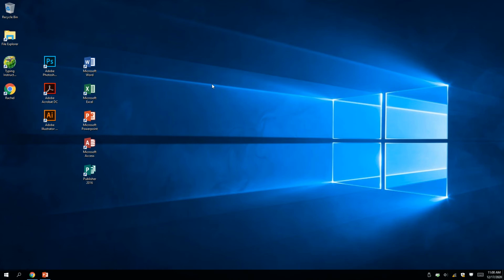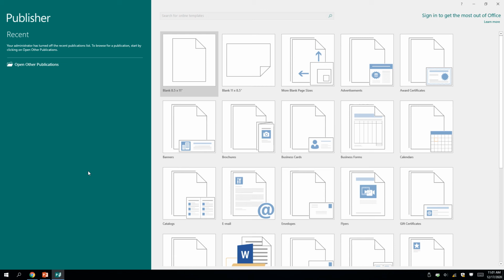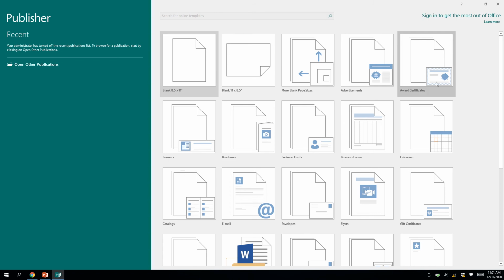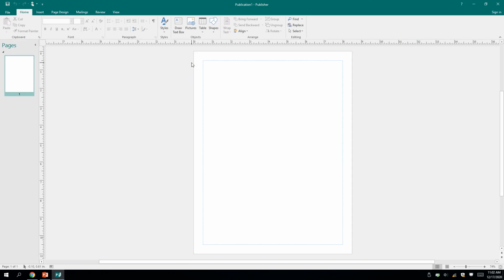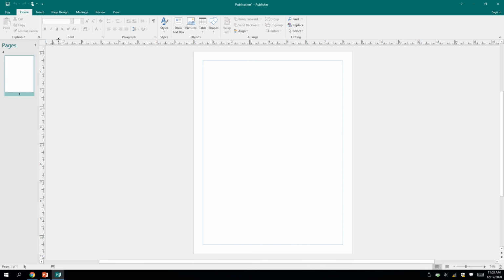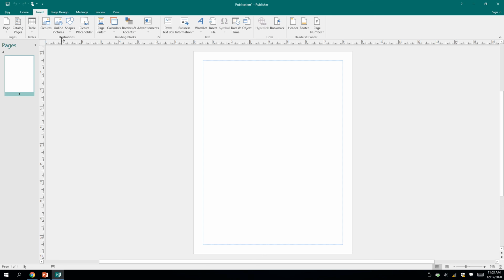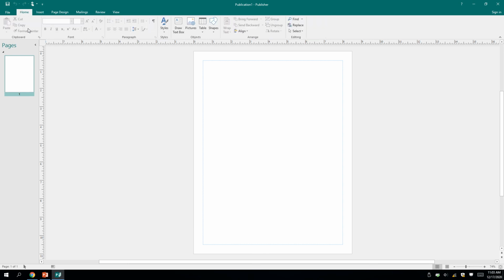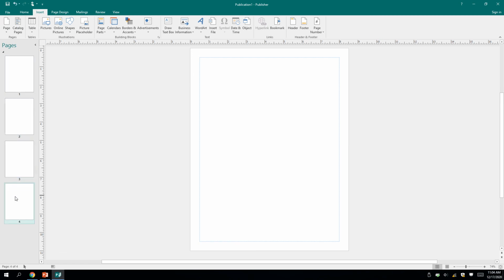Introduction to Microsoft Publisher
This video gives a brief overview of getting started with Microsoft Publisher 2016